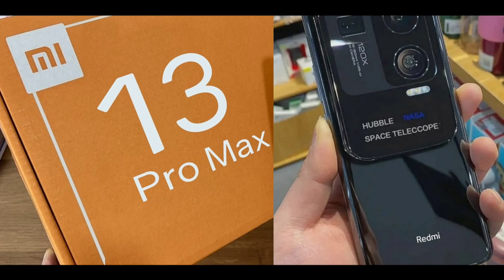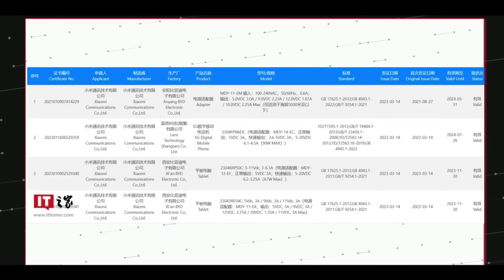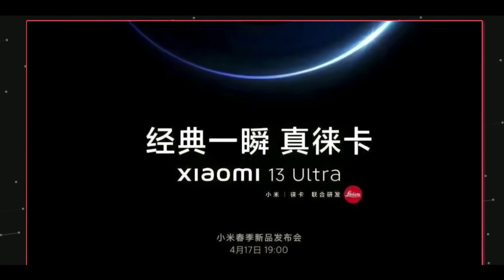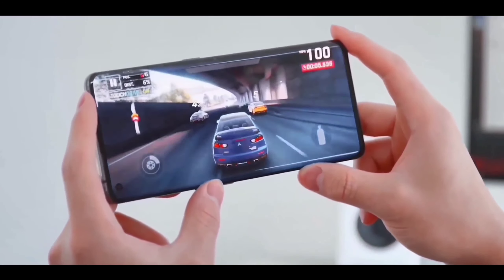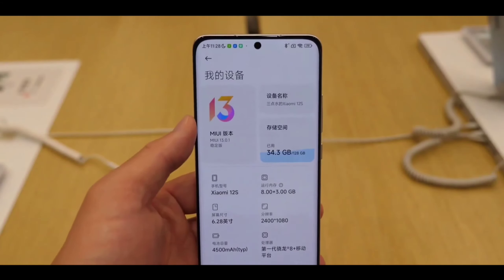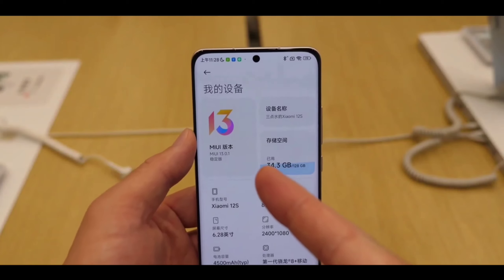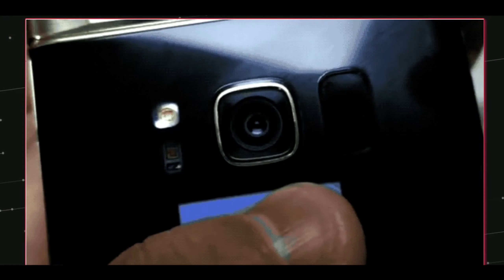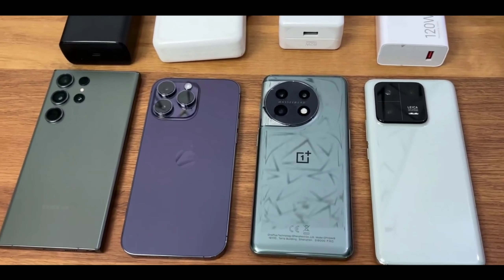Redmi Note 13 Pro Max: 200MP Sony Camera, Snapdragon 7 Gen1, 144Hz Display, Flagship killer